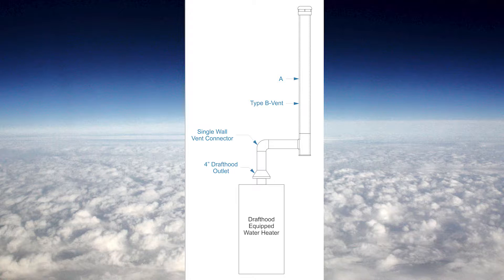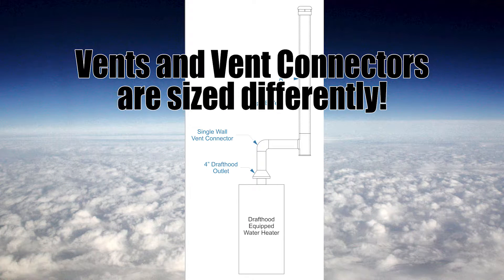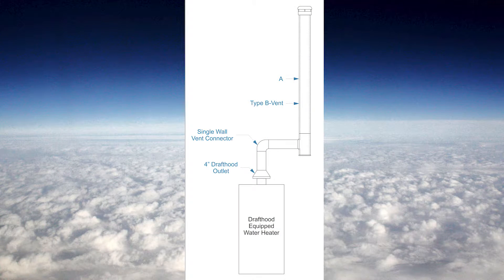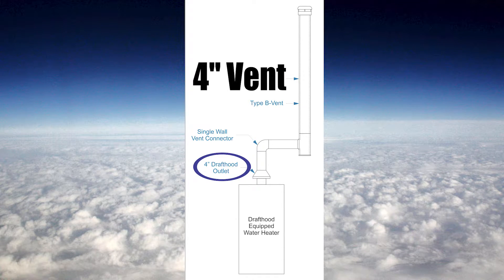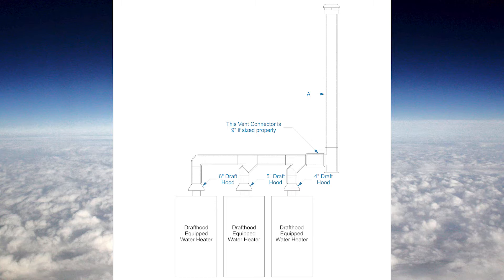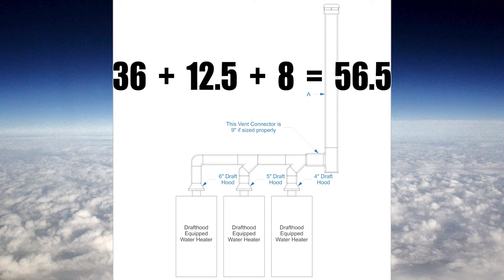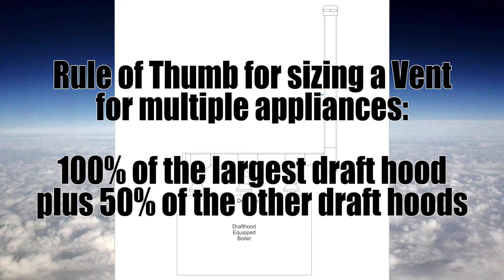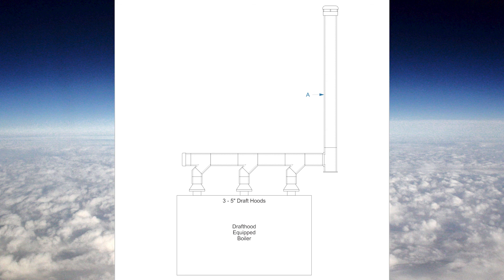Gas Venting: Part 2 - Sizing Vents with the Rule of Thumb Method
This video shows you how to size gas vents with the Rule of Thumb method in Canada.